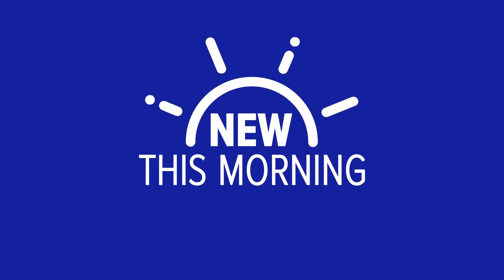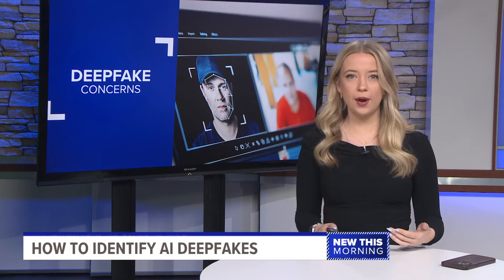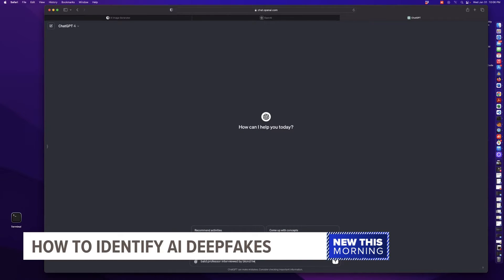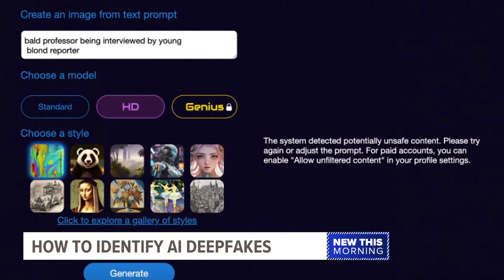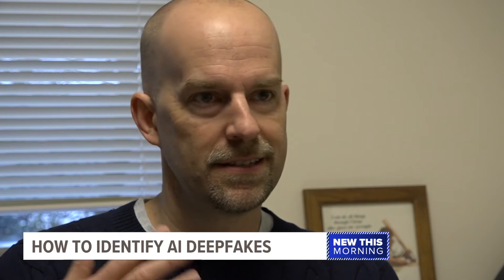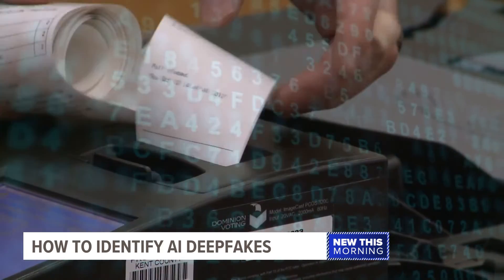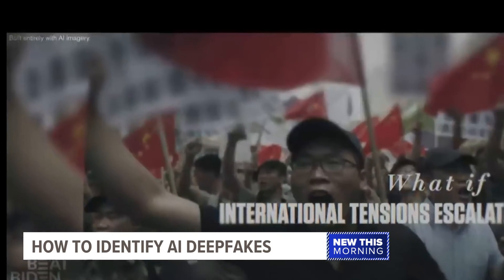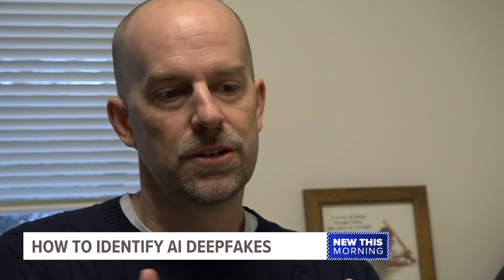Artificial intelligence expert explains how to identify deepfakes ahead of 2024 election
You've probably seen a deepfake before.

But you might not know.

Artificial intelligence (AI) software is now able to generate images requested by the user in matter of seconds or minutes. Some are cartoonish, and some are so realistic that you wouldn't know it's not real.